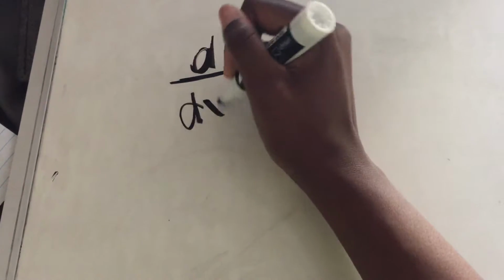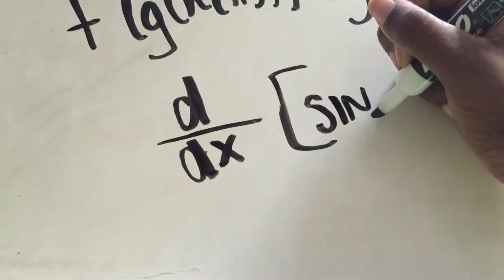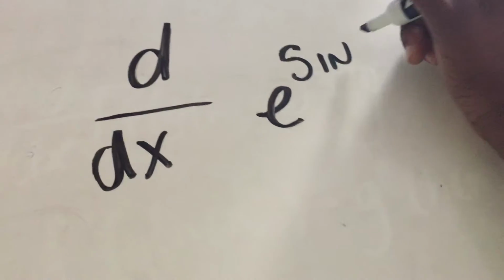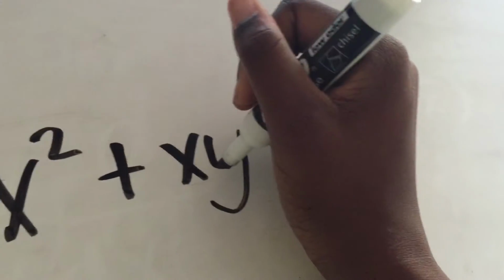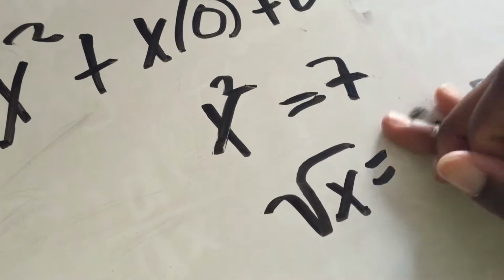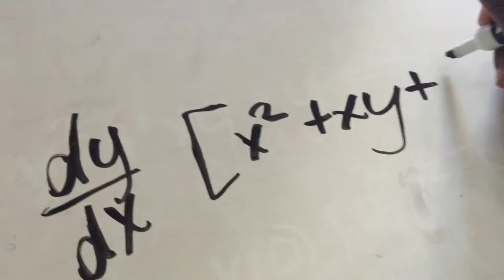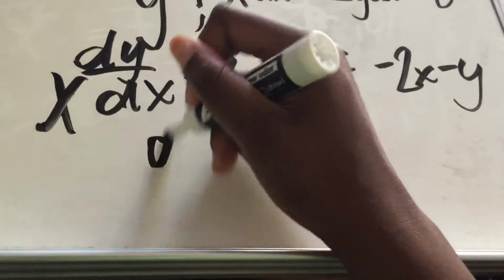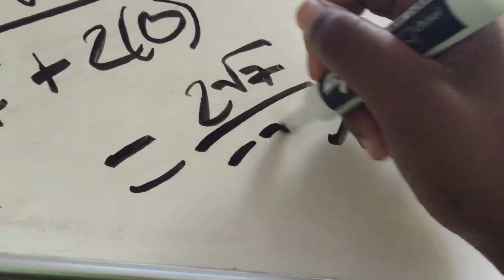Video Assignment 3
Kodi Nix
Math 1000
Challenge 2016